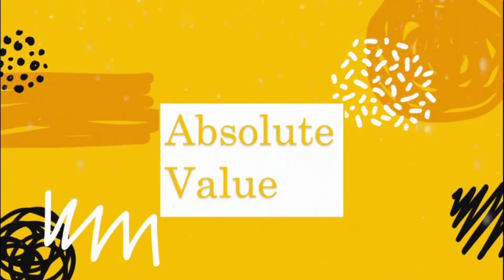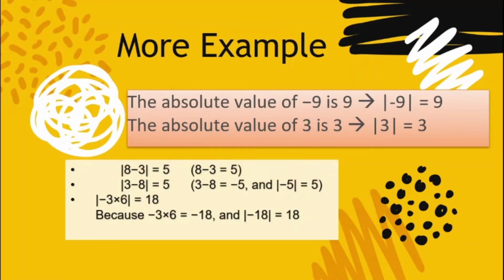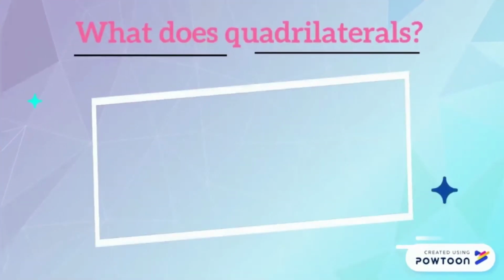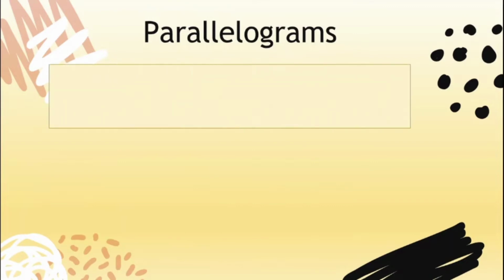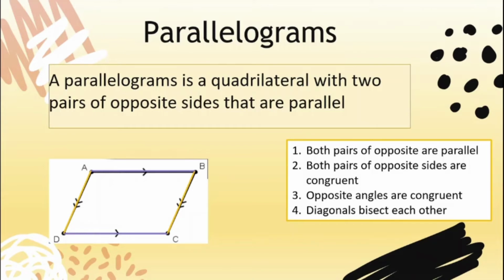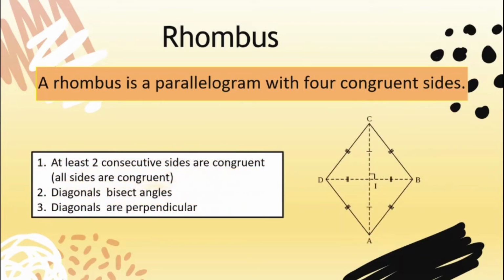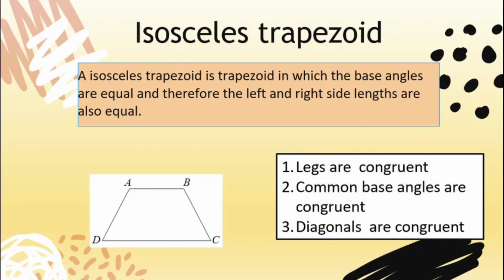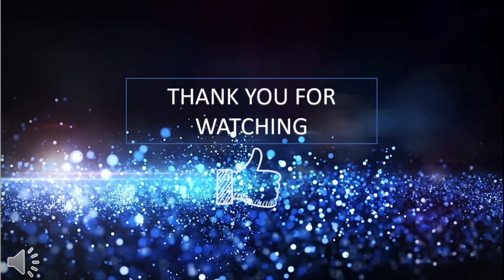FKIP UHAMKA Teaching Primary Mathematics 2D - Disya Futhi Rahma Dini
Disya Futhi Rahma Dini